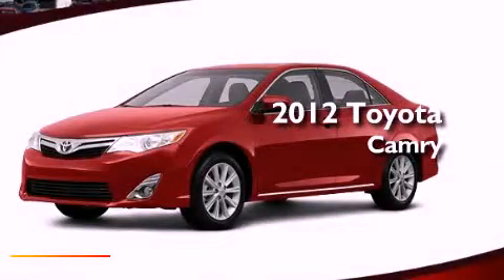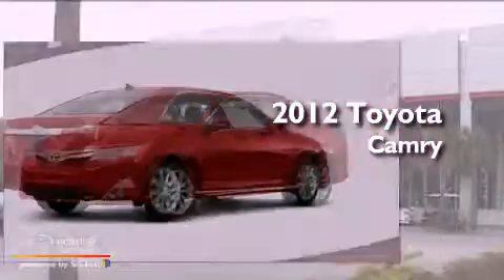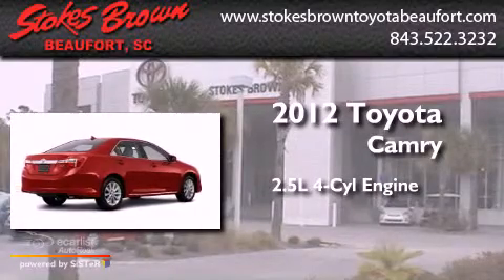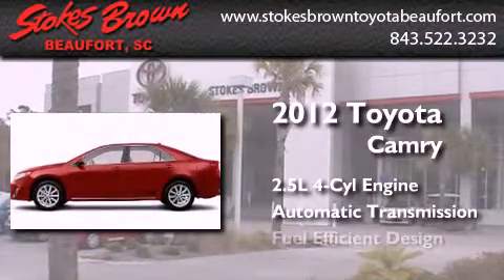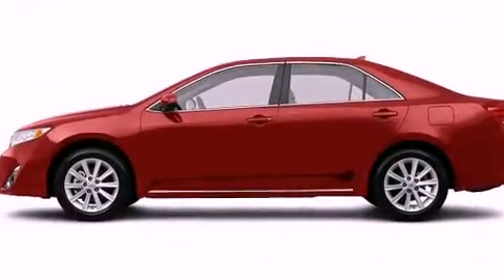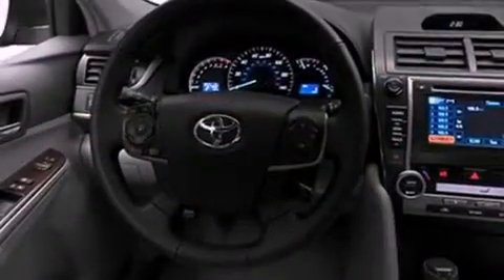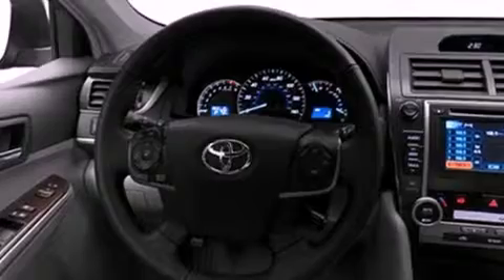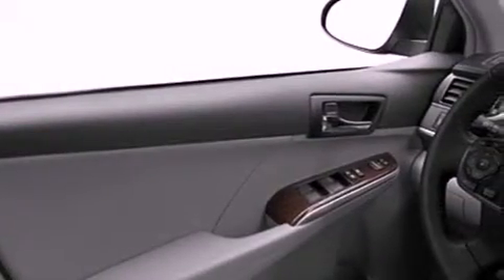2012 Toyota Camry Beaufort SC 29906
Year : 2012
 Make : Toyota
 Model : Camry
 Engine : 2.5L DOHC VVT-i 16-valve I4 engine
 Trans . : Automatic
 Exterior : Other
 Miles : 4